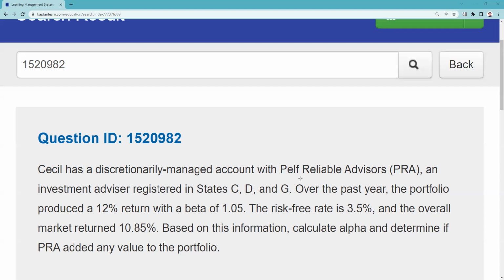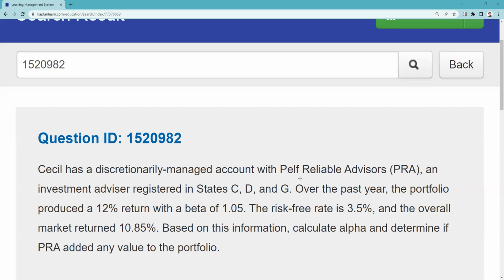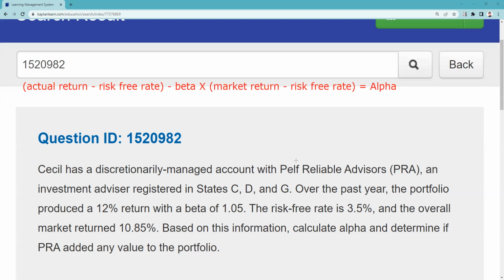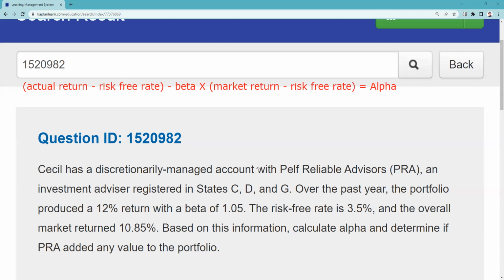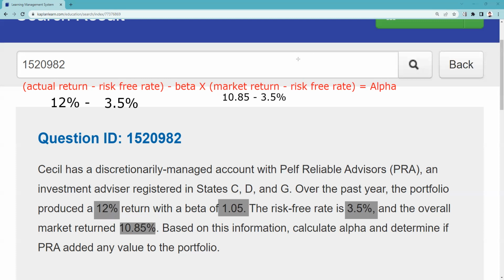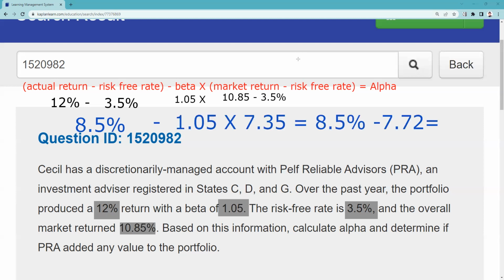Series 65 Exam Prep and Series 66 Exam Prep - Calculating Alpha (Excess Return over Beta).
The alpha for this portfolio is +0.78% (rounded). A positive alpha indicates that Pelf outperformed the market on a risk-adjusted basis. As with most calculations, there are two ways to solve for the answer. Let's use the LEM's formula first.

When the riskfree (RF) rate is given, the formula is (actual return - RF rate) - (beta x [market return - RF rate]). Plussing in the numbers, we have (12% minus 3.5%) minus (1.05 times [10.85% minus 3.5%]). That breaks down to 8.5% minus (1.05 times 7.35%) or 8.5% minus 7.72% = +0.78%.

An alternative method is as follows: 12% – [3.5% + 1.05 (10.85% – 3.5%)] = 12% – [3.5% + 7.7175] = 12% – 11.2175 = +0.7825.